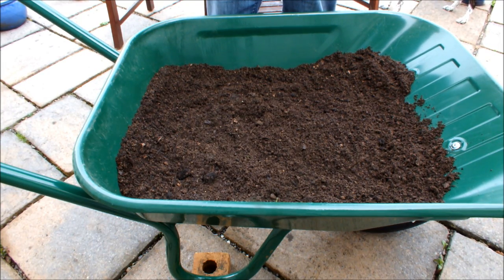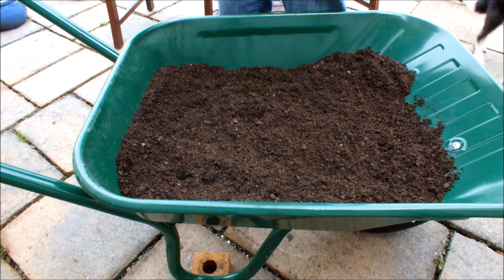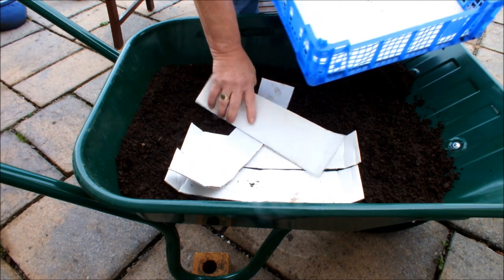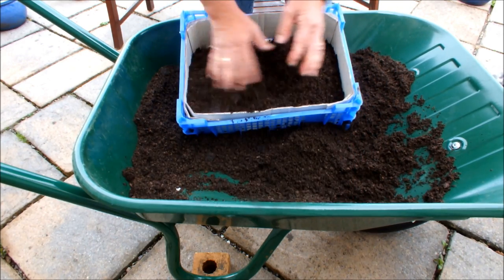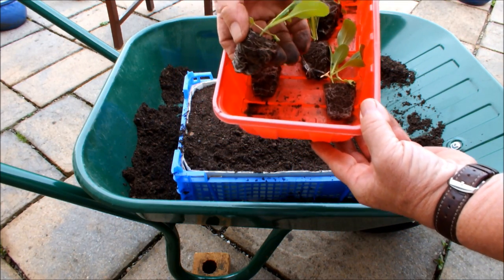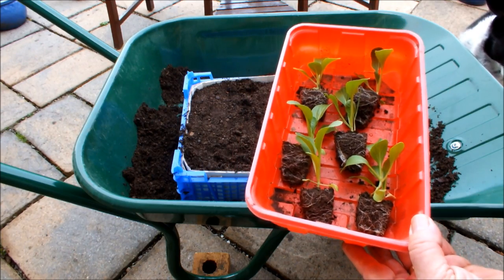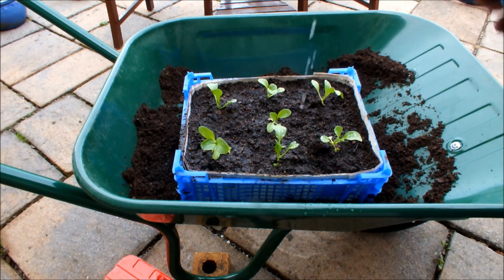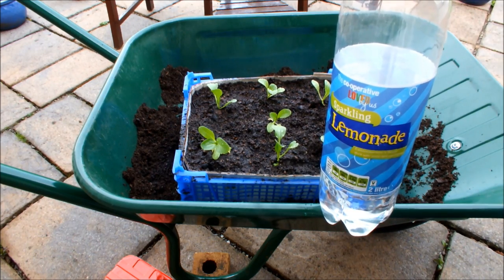Free easy build Pak Choi Patio garden.Part 1.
Using recycled everything including the compost and fertiliser, build a Pak Choi Patio garden. Apart from the cost of a packet of seeds this is a zero cost project.  It's organic, It's sustainable. It's Home Grown Veg.
This is a FREE subscription channel.